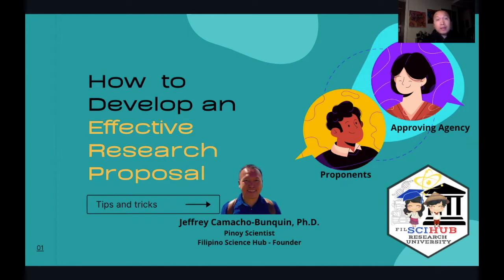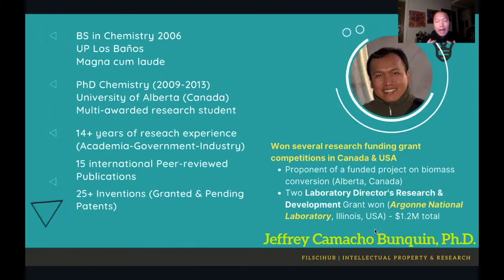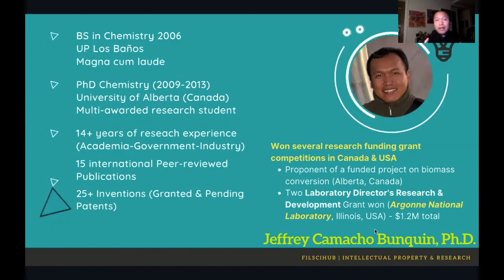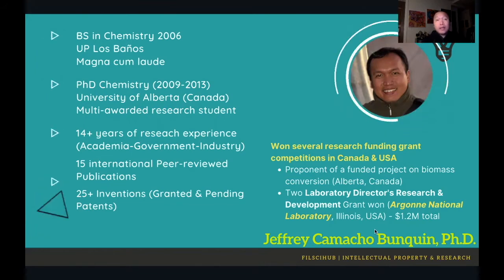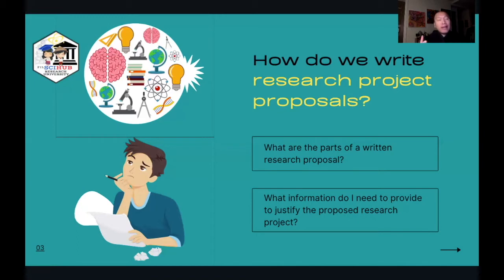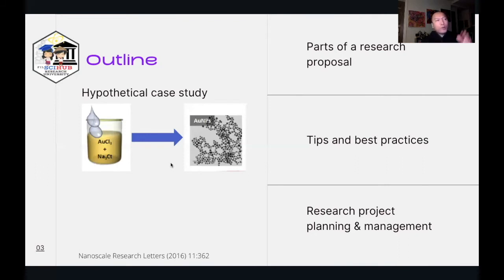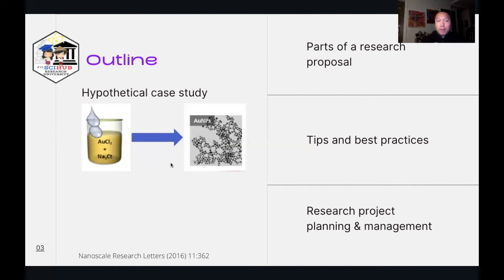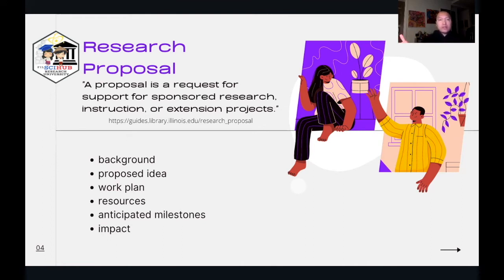[FSH RESEARCH UNIVERSITY] [PART 1] Introduction: Research Proposal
FilSciHub Founder, Jeffrey Camacho-Bunquin, introduces the concept of a research proposal.